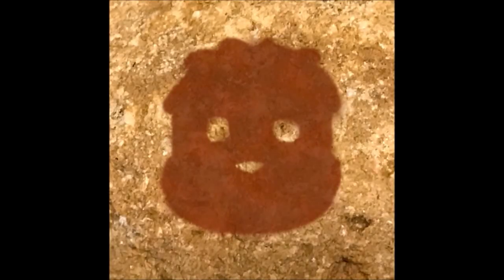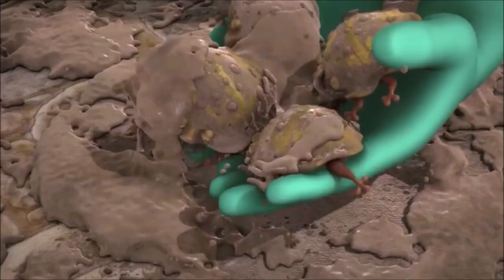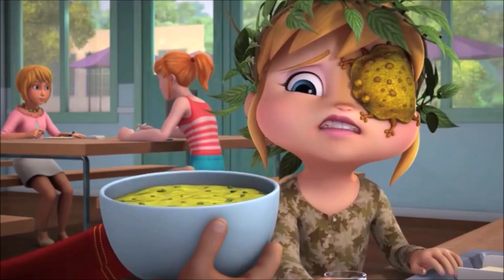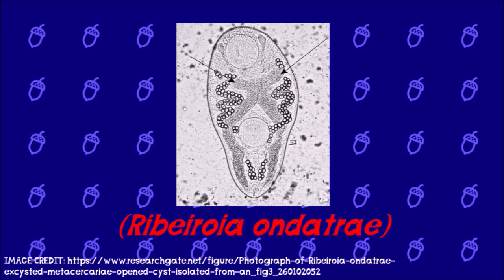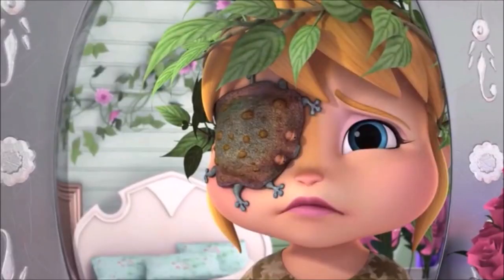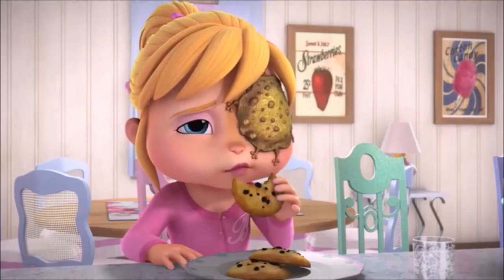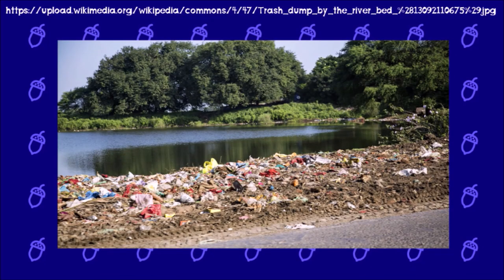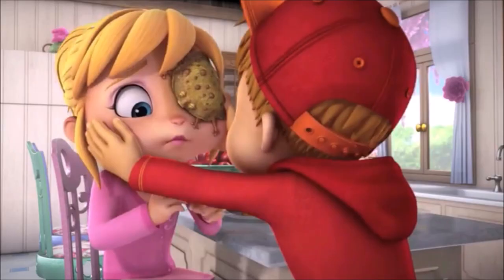AATC Elaborations: The Speculative Biology of the Suck Toad (100 subscriber special)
Suck Toad was a very well remembered episode for fans of the ALVINNN!!! and The Chipmunks series. But the animal that the episode's plot is centered around has been overlooked by many, despite its name being in the title. With my personal experience in studying animals and the environment, I attempt to answer as much as possible about what the suck toad is, and why it's so important.